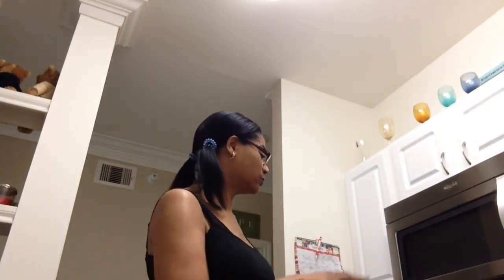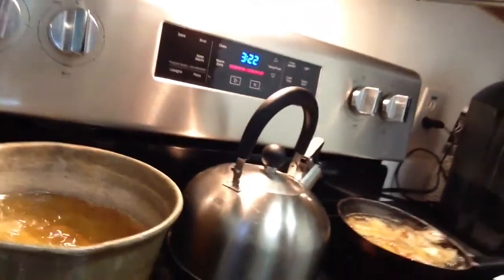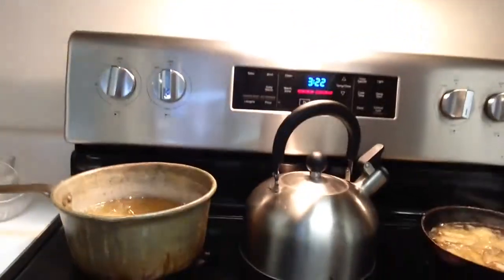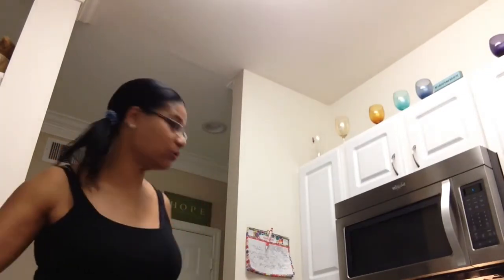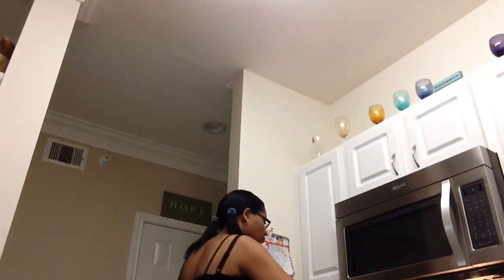Buffalo fish ribs on Ms. Ebony menu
Part -One , I am cooking buffalo ribs and fried potatoes unhealthy but good👀 this video is for my viewers  who like their fish fried crispy and not baked. I will have future videos with more healthy cooking options because health is important and I a m into the less meat and more healthier way of life.